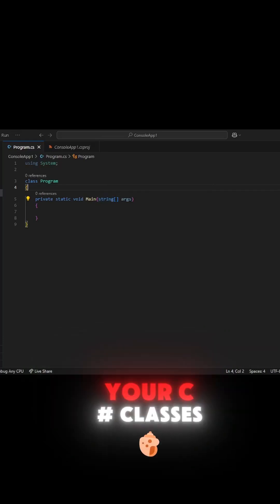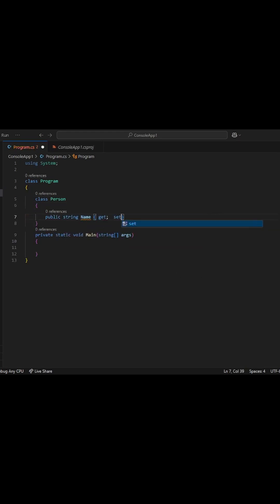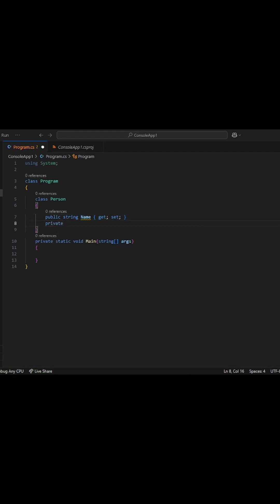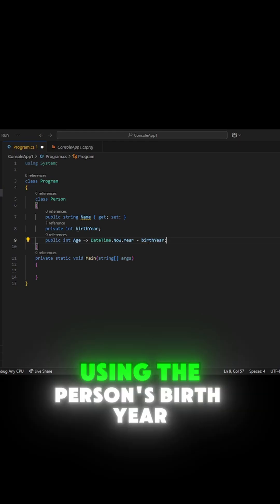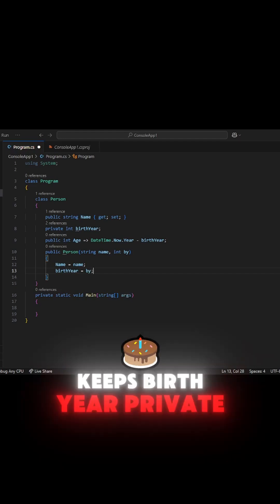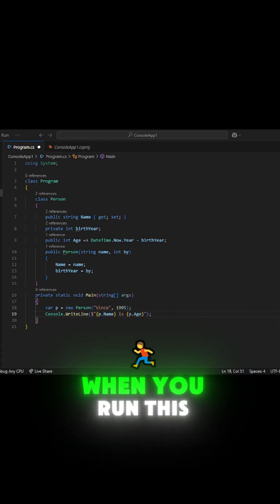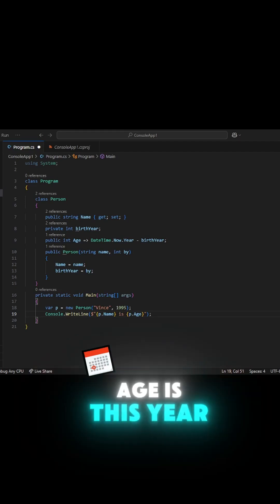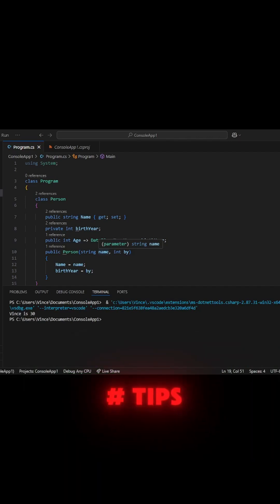C# Properties & Auto Properties